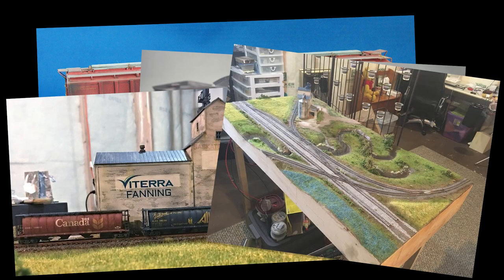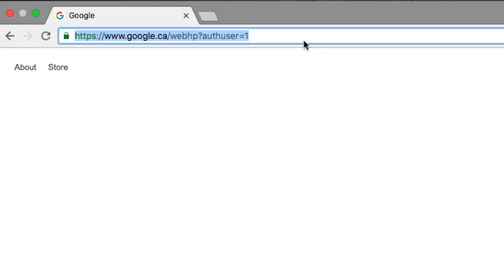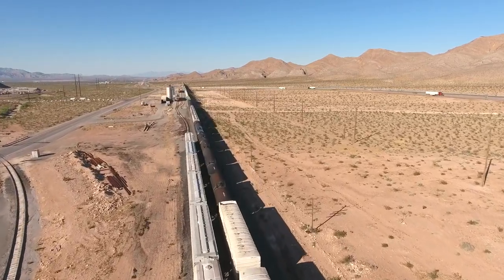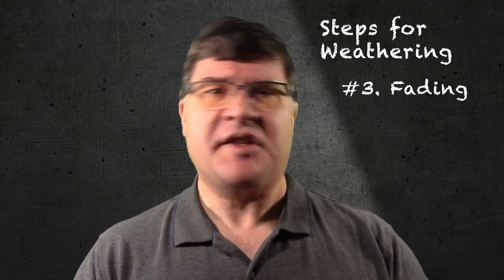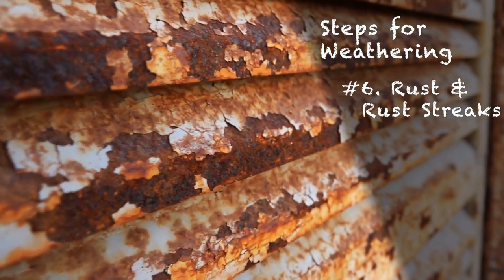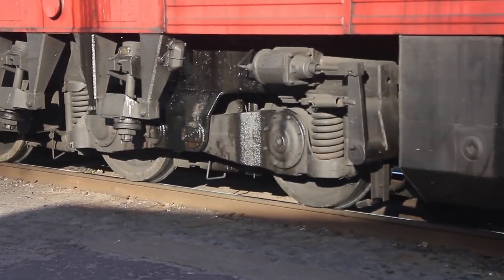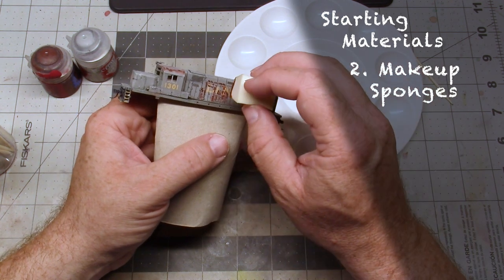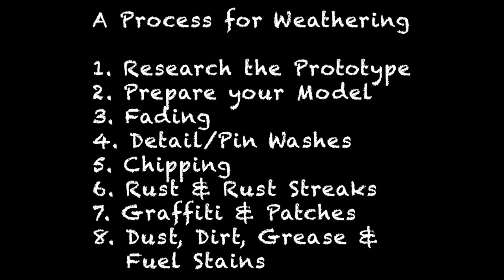Model Railroad Weathering - Getting Started! - 2nd Edition!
The very first formal video on this channel was an introduction to the process of weathering. This video is a seriously revised and updated version that looks at the whole process of weathering, showing how the process and the subject matter drives the techniques that we use. This video also does a brief introduction to some materials you will need to get you started, as well as a teaser of the different techniques that can be used at any stage in the process.

It also seemed to be appropriate to do a new edition of this video as we enter into the last six weeks of the Down N Dirty Weathering Contest 3!

I have Gear on Teespring. Look for my "In Training" logo t-shirt (and other wearable options).

I have them listed on my Storefront:

Or direct links:
Note, those marked with an (*) are non-commission links, but with the company itself.

Autolock Cordless Airbrush:

Abteilung Oil Paints:
If you get no other weathering oil paint, get this one:

Oilbrushers:
Soil Colours Set
Light Fading Set
*Rust Colours Set

Equipment & Software:
Cameras:
Canon HFR800

Glidegear TMP100 - Teleprompter

Benro Tripod: